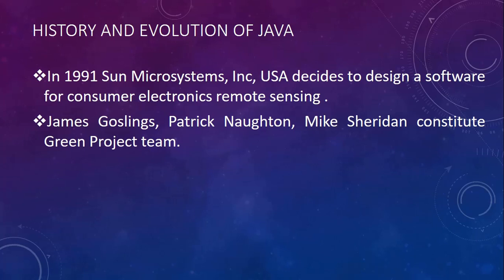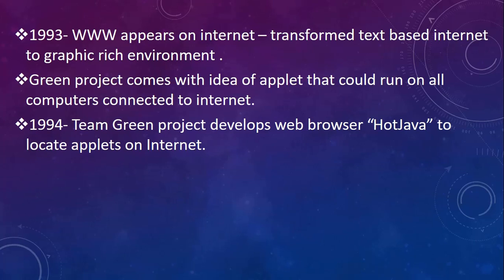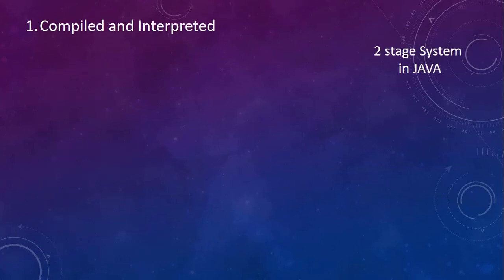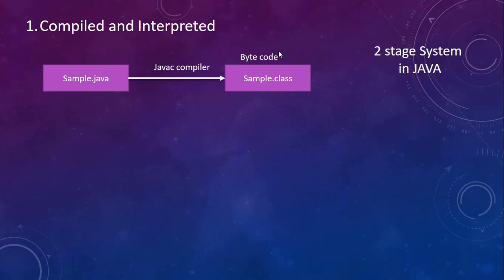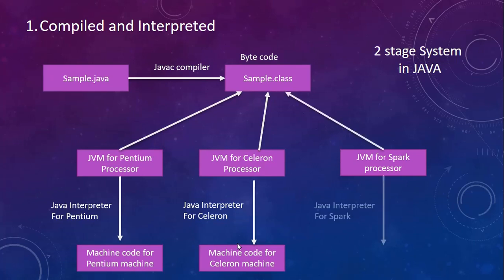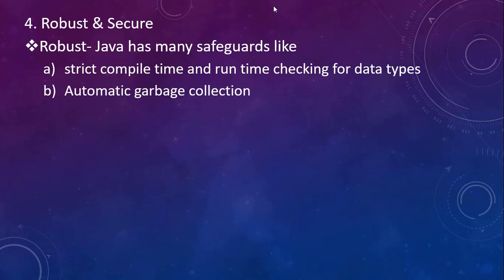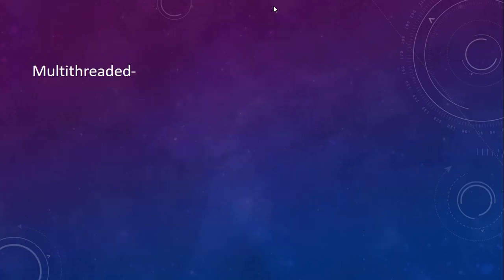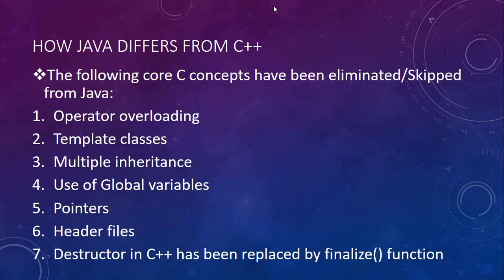UNIT 1 LECTURE 1 INTRODUCTION, HISTORY AND FEATURES OF JAVA